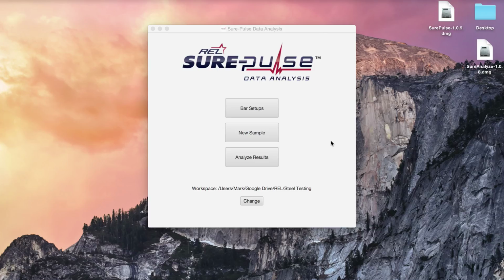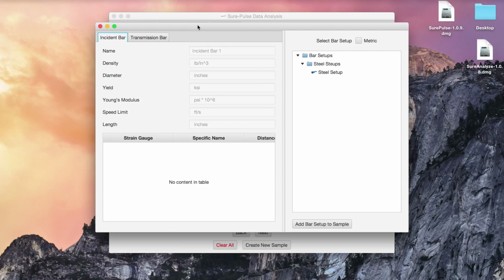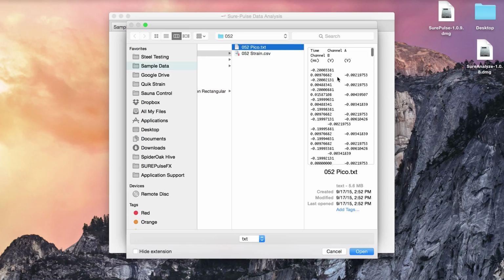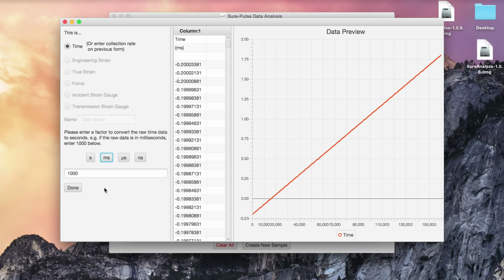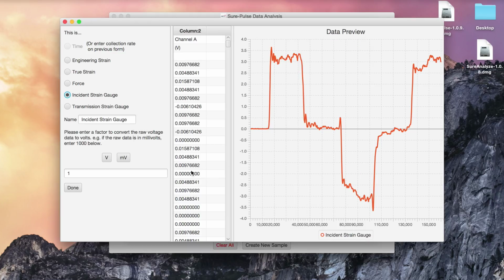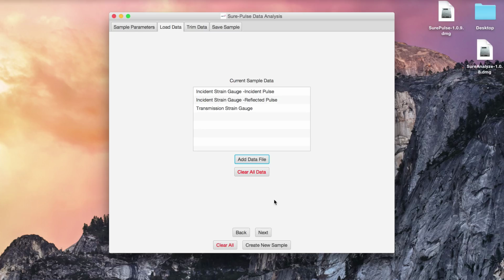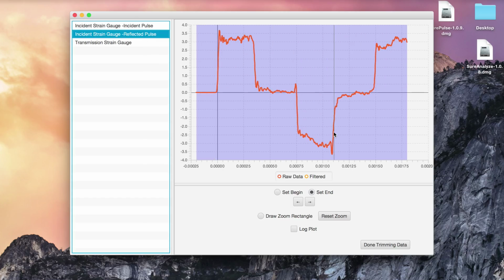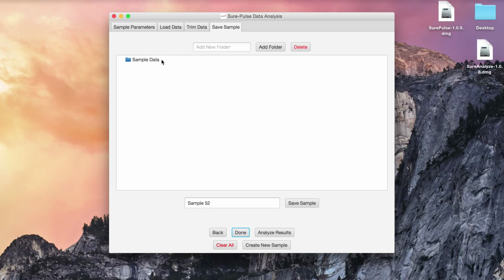3. Creating Your First Sample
Creating Your First Sample